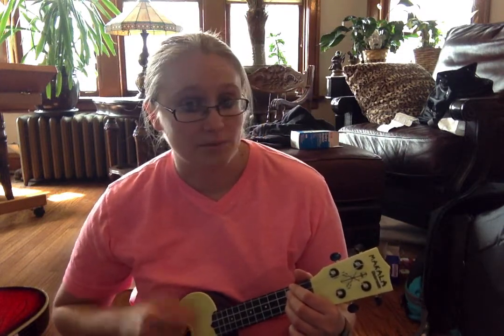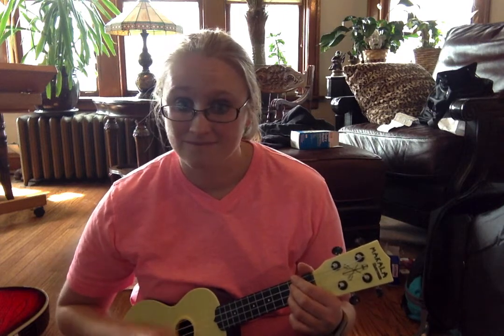Turn Cinnamon Turn- Movement with the Beat for Kindergarten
Movement with the beat allows students to explore keeping a steady beat to a song. The ultimate goal is for a student to be able to keep a beat while they are singing. It’s important to explore how these beats are grouped as well. It can be in groups of two or groups of three.